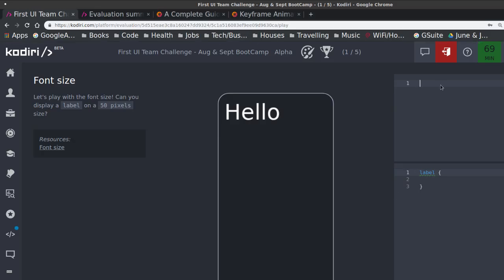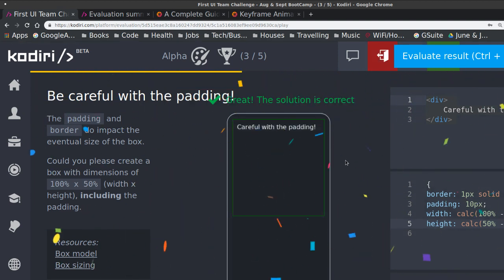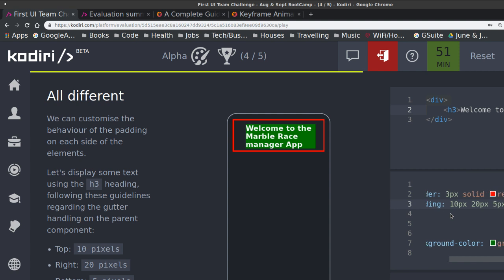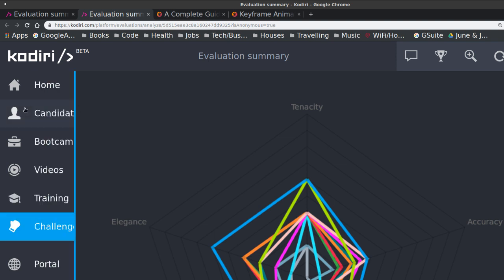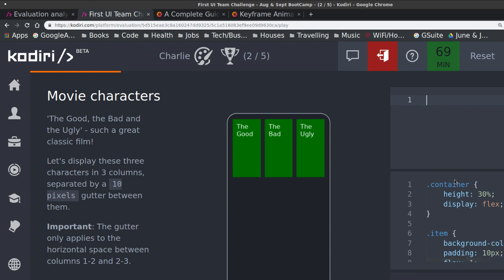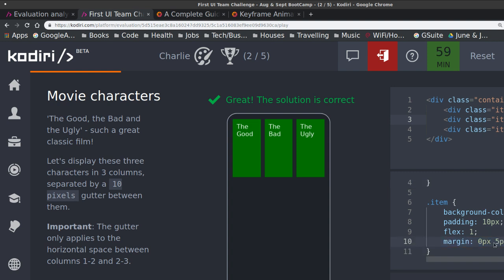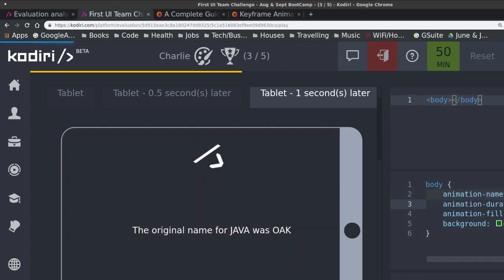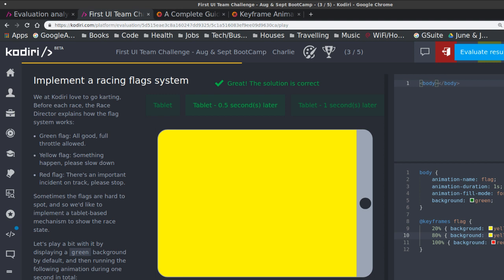UI Coding Challenge Review - 12-08-19